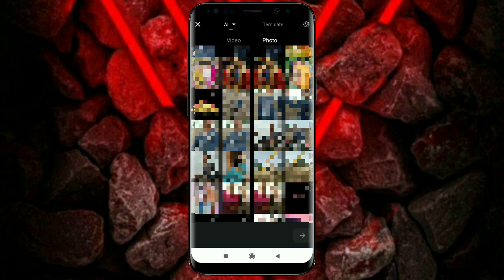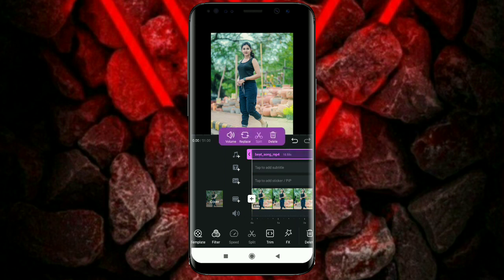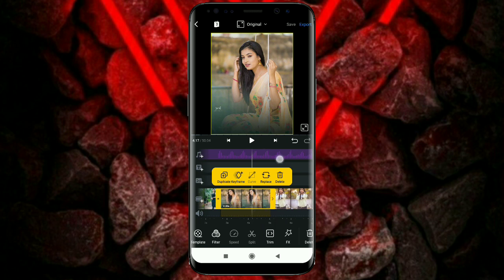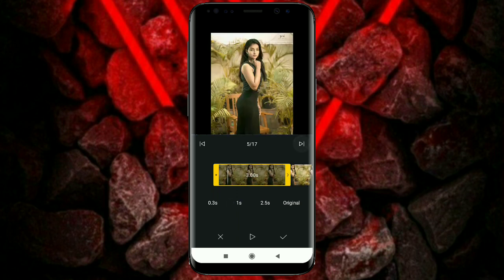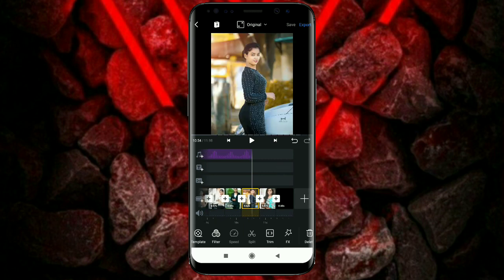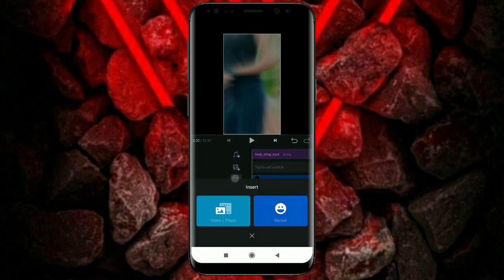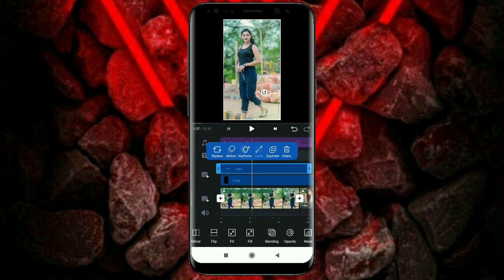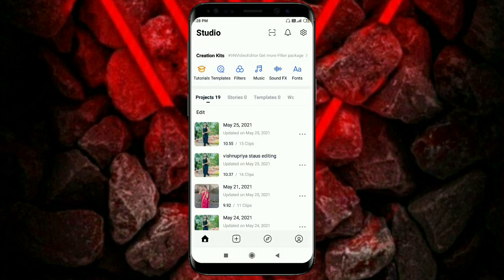beat sync video Editing ll Vishnu priya status video ll CG Creation ll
🔽____OTHER VIDEOS___🔽

🔸Please watch our some given Videos______🔸

If you any problems You chat with me on Instagram.

            🔽___In Video Topics__🔽

1)  Instagram Trend Video Editing in VN App.
2) shake effect in VN App.
3) Vishnu priya status Editing.

✨THANKS _________________🔅🔅

◆ Notes : All connect use in copyright C.G Creation use commercial and display editing or, The contents without proper Authorization is not Allow.

◆ Notes : Some use images, music, Videos and Graphics are show in this video.My be copyrighted To respect Owner's, Not mine.

✨Thanks_____________💯••💯